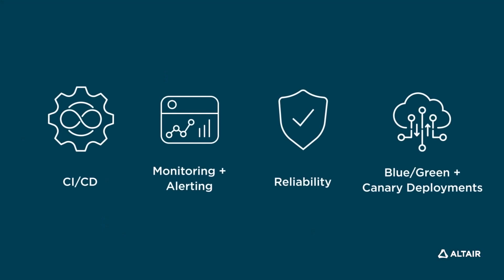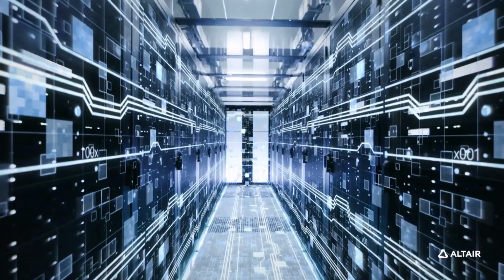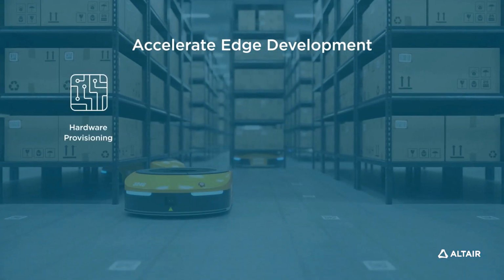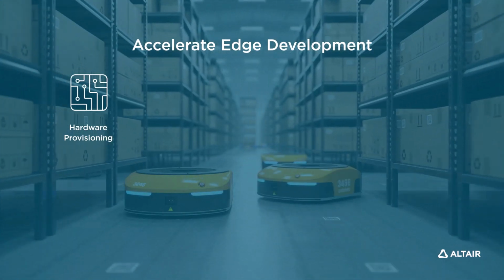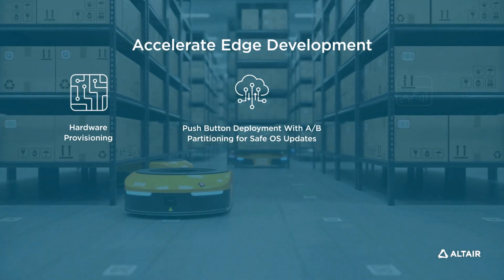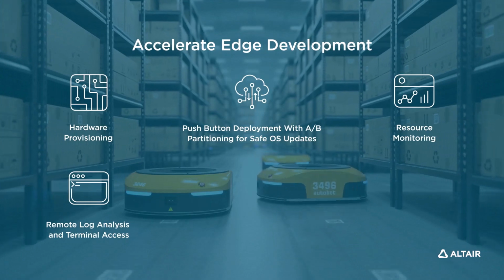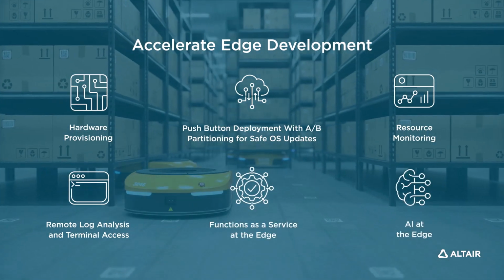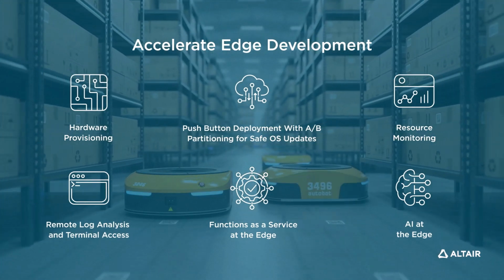Altair IoT Studio: EdgeOps Overview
Altair IoT Studio's (formerly Altair SmartWorks) EdgeOps comes with an edge-optimized platform to accelerate development at the edge and includes tools that help build, manage, and scale automation and intelligence. The management console also helps to assemble, deploy, monitor, and continuously improve applications at the edge.